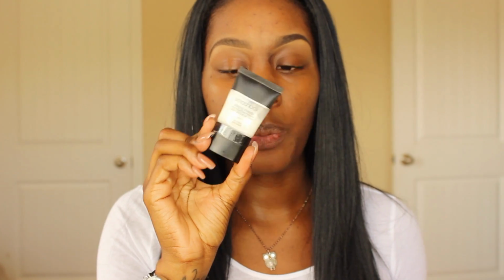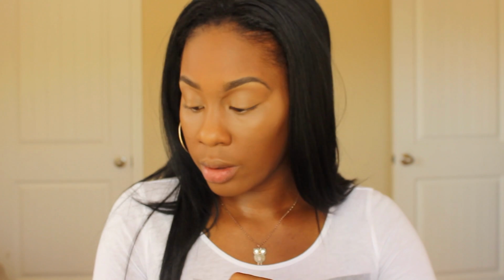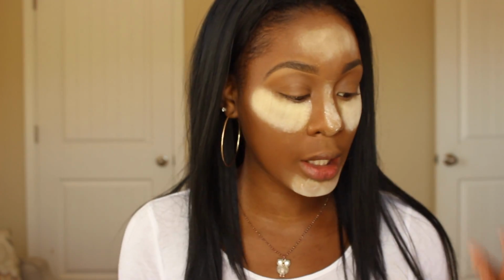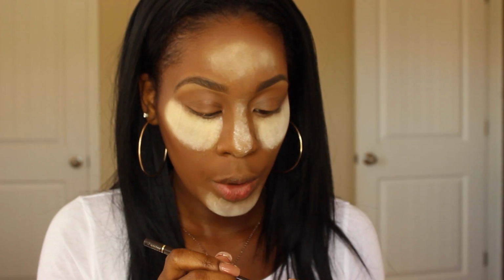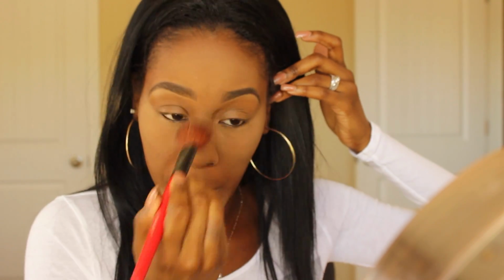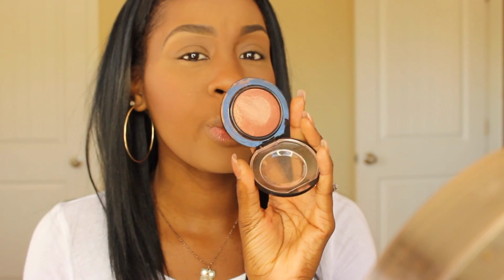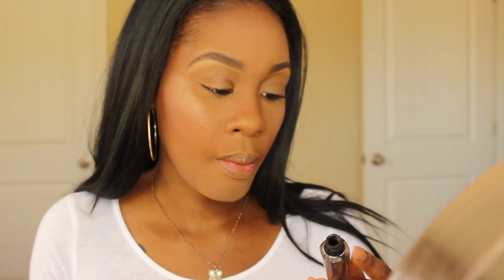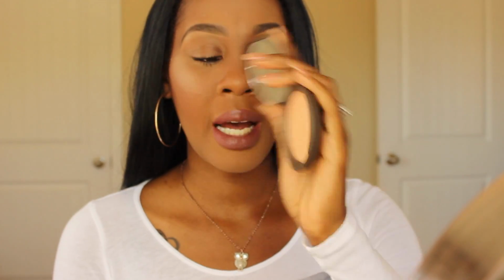GRWM Everyday Makeup Routine